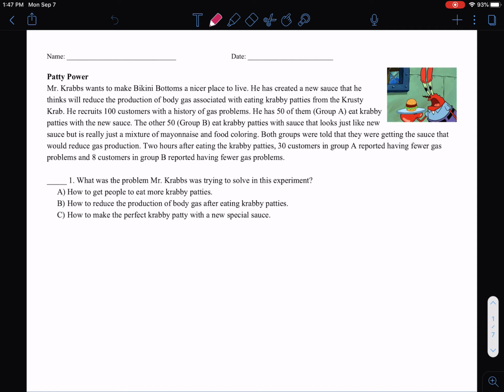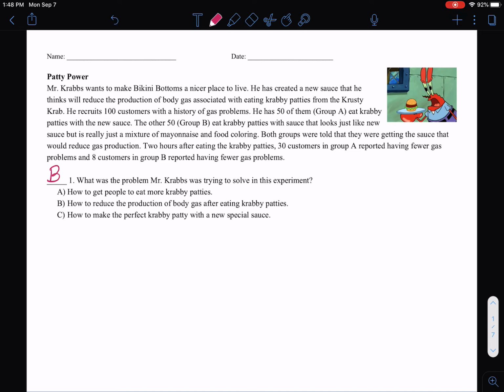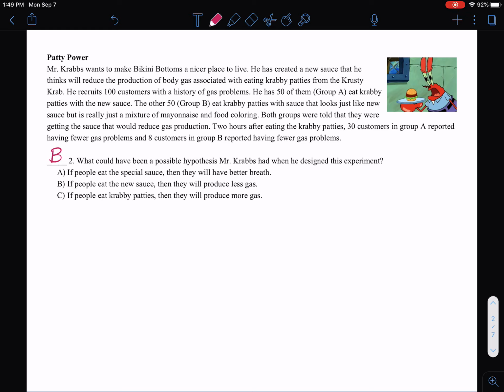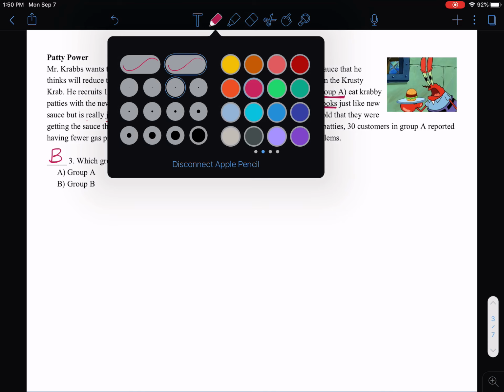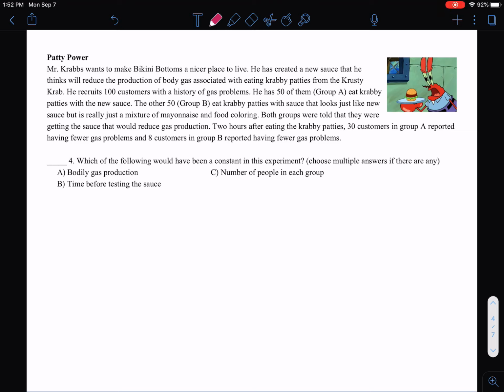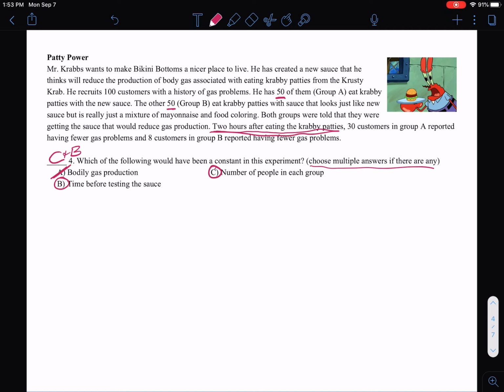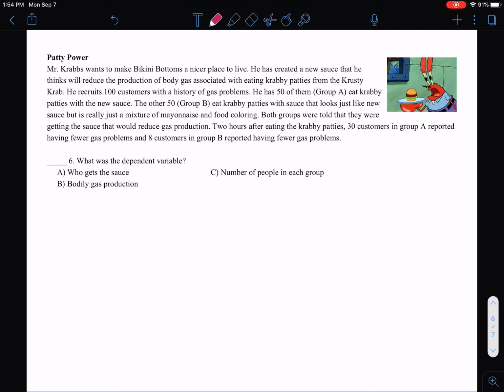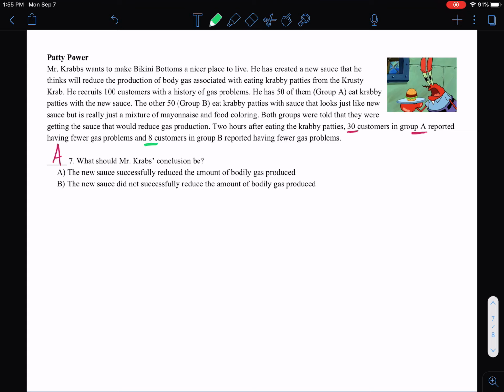Patty Power Review_B